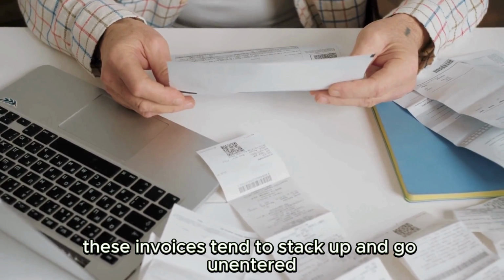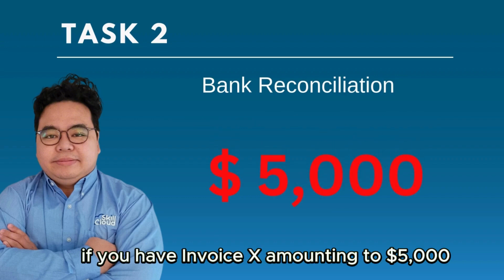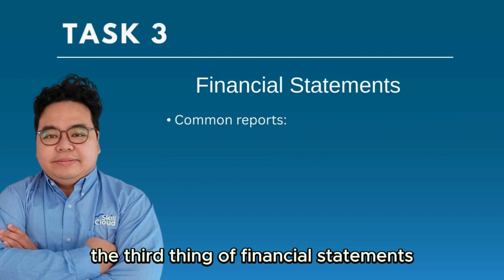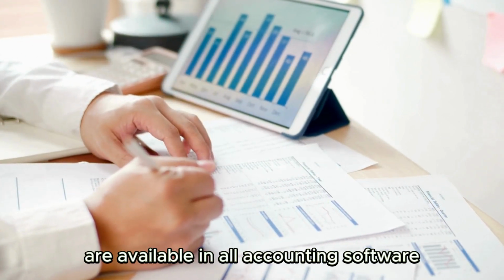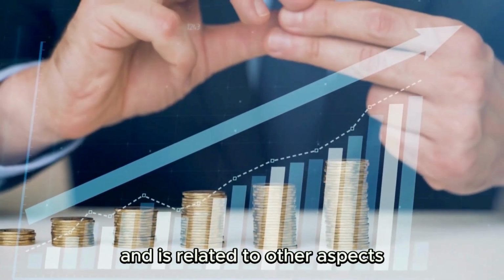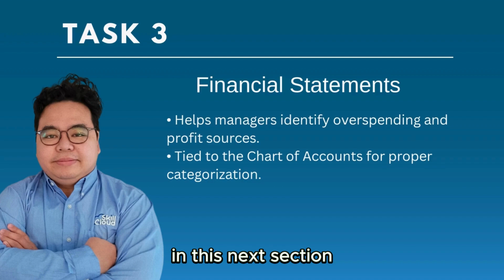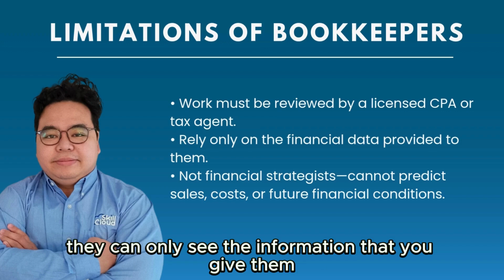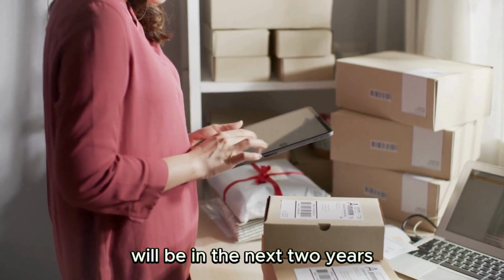Bookkeeping Training Video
In this video, we break down the essential tasks of bookkeeping and why they matter for your business. From encoding invoices and reconciling bank accounts to understanding financial statements, we’ll guide you through the basics every manager or business owner should know.